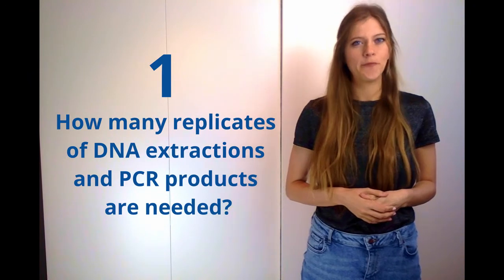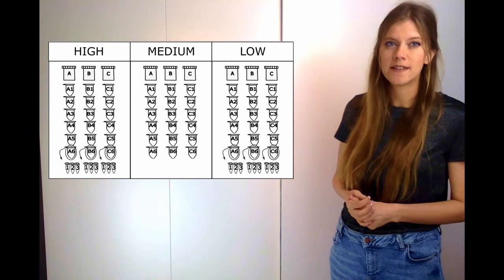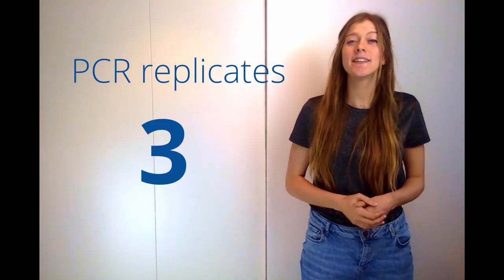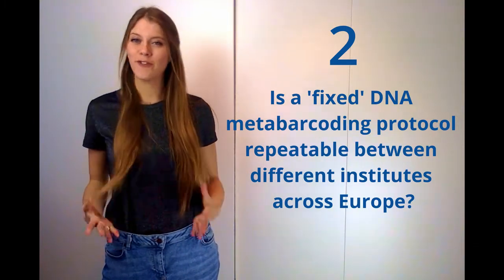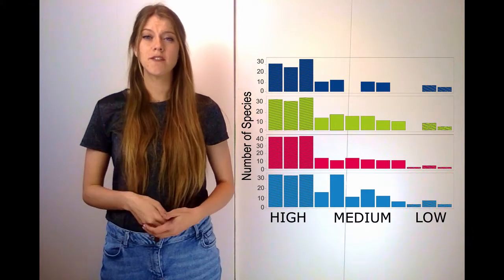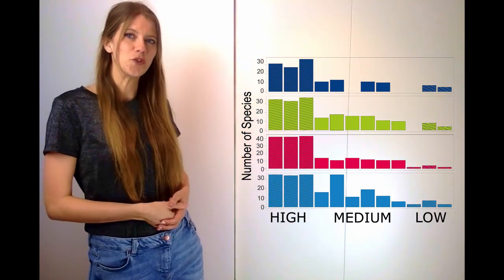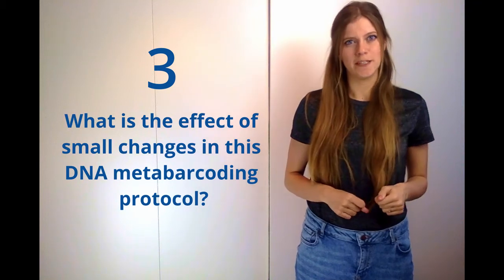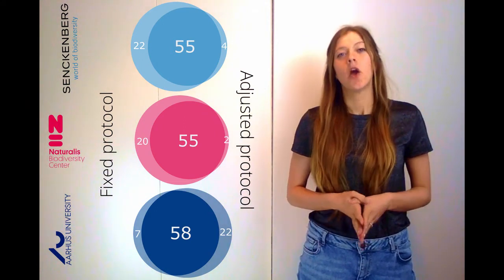##123 WG3 2021 03 09 PM PV VandenBulcke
Poster# 123        Laure Van den Bulcke, Annelies De Backer, Magdalini Christodoulou, Sahar Khodami, Sara Maes, Pedro Martinez-Arbizu, Rumakanta Sapkota, Berry van der Hoorn, Kris Hostens, Sofie Derycke
Testing repeatability, testing repeatability, testing repeatability: harmonization of the DNA metabarcoding protocol for macrobenthos across Europe.
Go to Spatial Chat Room:            WG3.9 posters [121-126]